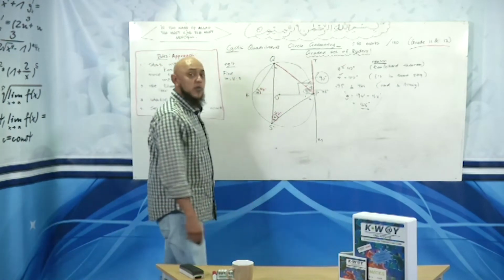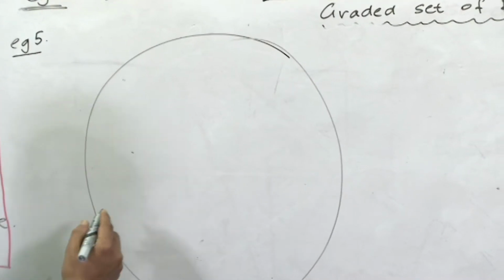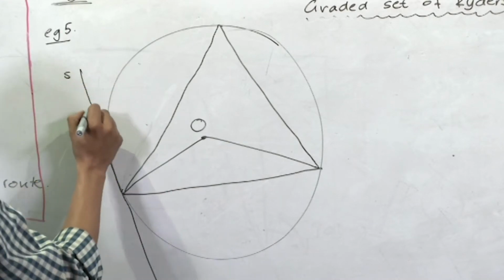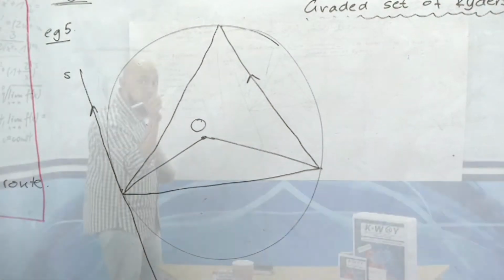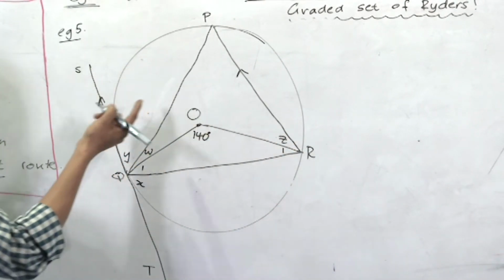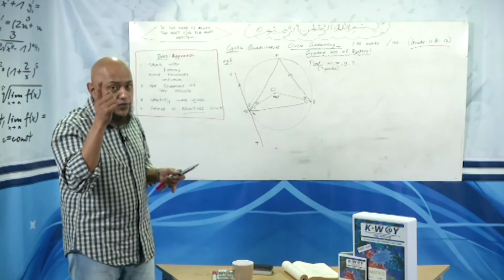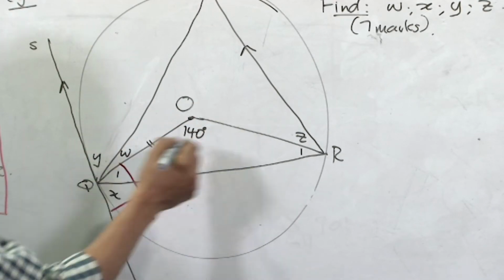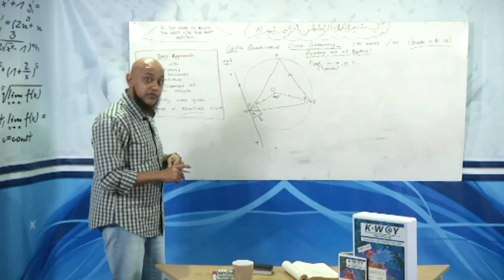ITV Math show Ep18 Cyclic Quadrilaterals & Circle Gemoetry part 10